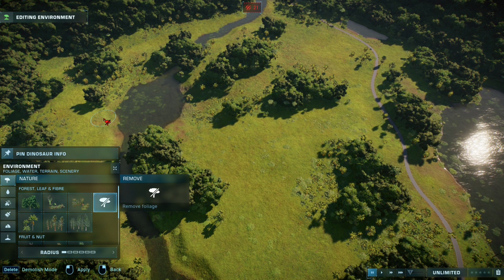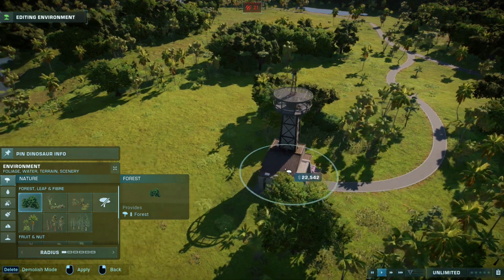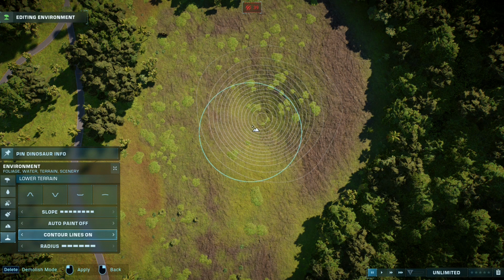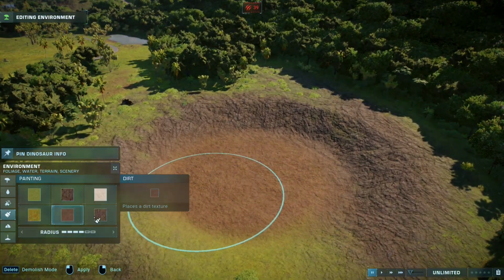THE LOST WORLD in Jurassic World Evolution 2 ¦ Part Two ¦ T-Rex Nest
Building a complete recreation of Michael Crichton's The Lost World in JWE2! Part 2 features the Tyrannosaur nest & the High Hide including T-Rex, Pachycephalosaur, Maiasaur & Gallimimus.

00:00 The High Hide
04:14 Maiasaur Nest
05:33 Gallimimus Fields
07:04 Tyrannosaur Nest
08:48 End Cinematics

This build is a recreation of the original The Lost World novel in Jurassic World Evolution 2 featuring every Dinosaur in the book. The sequel to Jurassic Park, The Lost World  features a new island and is very similar to the movie version but with even more Dinosaurs!